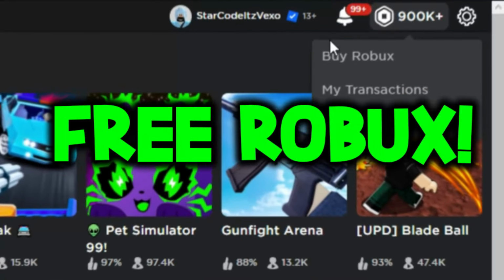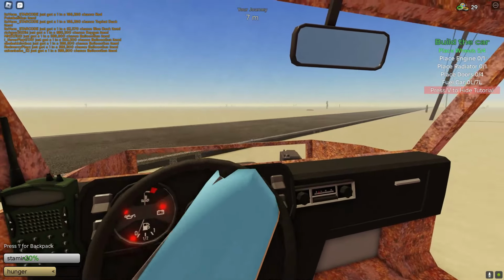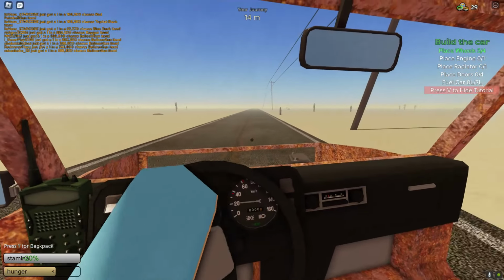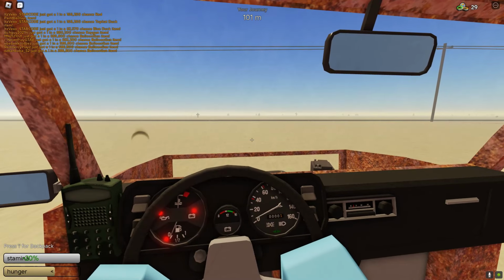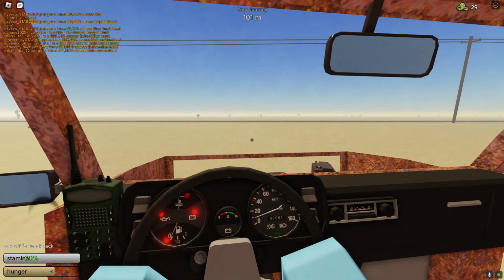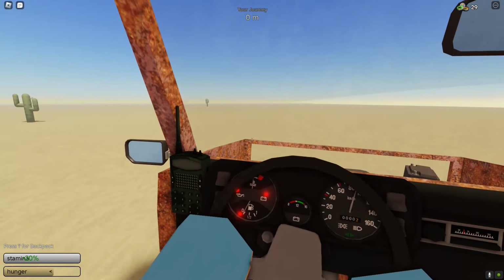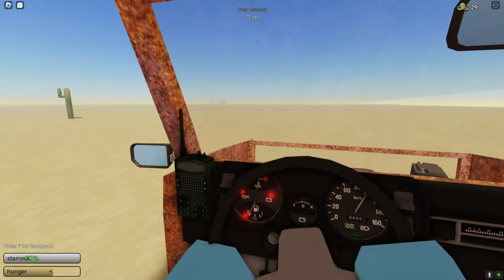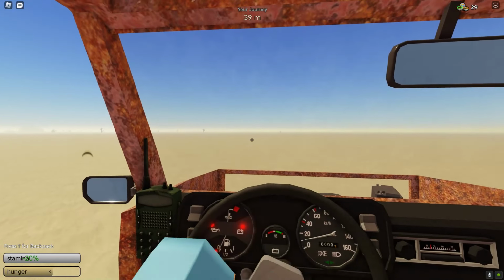HOW TO GET & USE FAN ENGINE in A DUSTY TRIP! ROBLOX